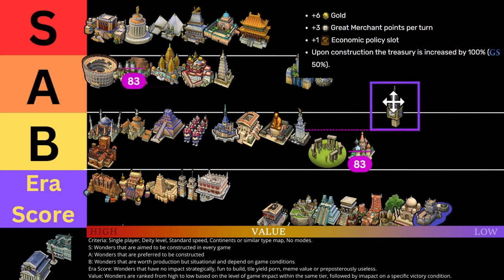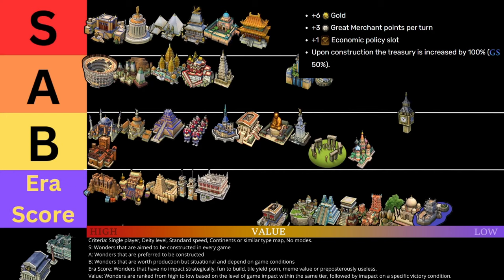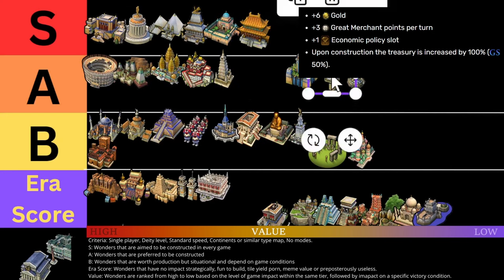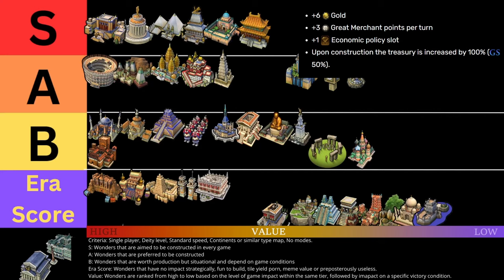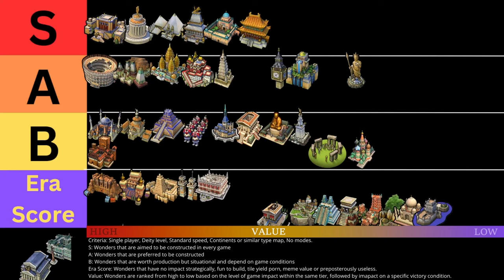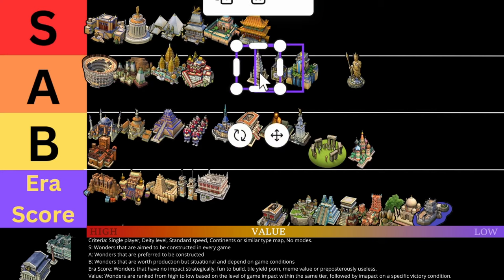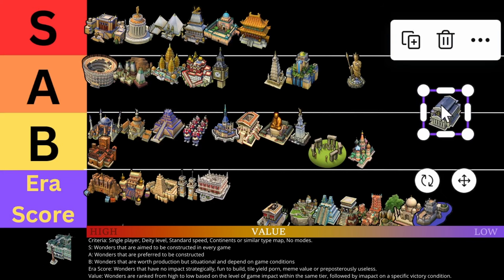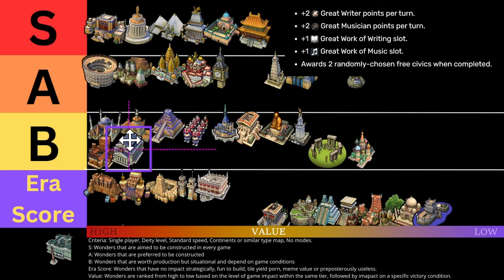Industrial Wonders 🏭 Tier Guide or Why Ruhr Valley is NOT worth it [ Kaine & Soger ]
Industrial Era Civ 6 wonders are discussed by @sogergaming and I in this comprehensive video guide. We rank each wonder based on its strategic value and impact on early gameplay. Summary

00:00 Intro
00:18 Big Ben
05:34 Bolshoi Theater
10:00 Hermitage
13:16 Országház
17:03 Oxford University
22:32 Panama Canal
25:17 Ruhr Valley
33:51 Statue of Liberty